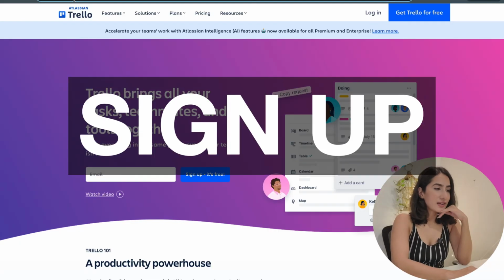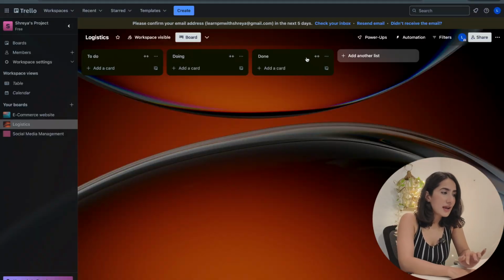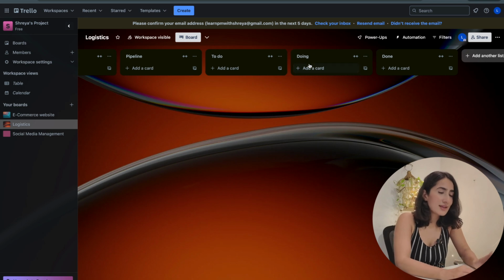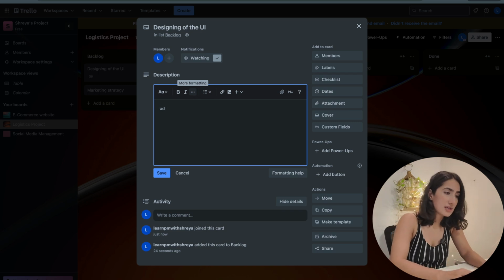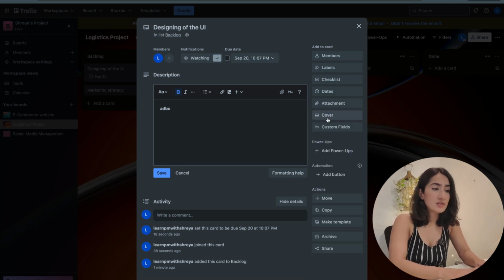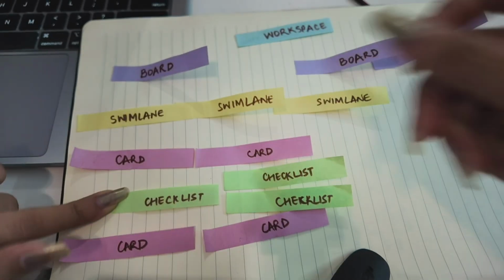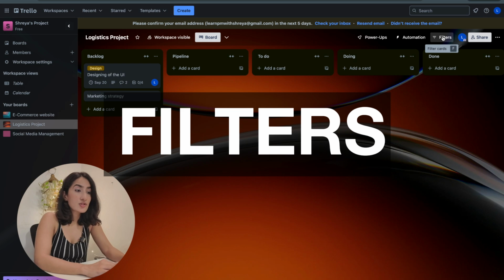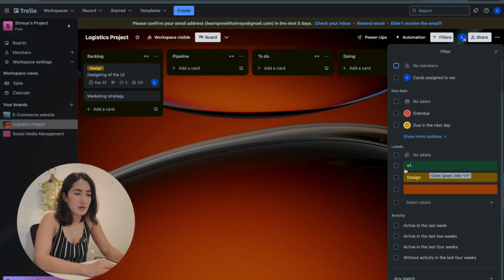TRELLO TUTORIAL for BEGINNERS | Free Practice Assignment | Trello for Project Management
📍 Free Practice Assignment shared below:
Trello explained in 8 minutes! Ask your questions in the comments 😊

ASSIGNMENTS TO PRACTICE TRELLO AND CREATE PORTFOLIO:

1. E-commerce Website Development
Imagine you're leading a project to develop an e-commerce website that aims to offer a seamless shopping experience with essential features like a product catalog, a dynamic shopping cart, user accounts, secure payment gateways, and order tracking. Your task is to set up a Trello board to manage the end-to-end development process. You’ll create lists for each phase of development, including Planning, Design, Development, Testing, and Launch. For each key feature, break down the steps from design to final testing, assigning due dates and using labels to organize tasks by priority and team function (e.g., Frontend, Backend, UX/UI). This board will serve as a comprehensive project management tool, helping you oversee progress and keep the project on track.

2. e-Learning Mobile App Launch
You’re spearheading the launch of a new mobile app that includes student onboarding, real-time notifications, customizable profiles, and an in-app chat feature. Your role is to create a Trello board that covers all aspects of the project, from the initial design phase to the final marketing push. Divide the project into lists like Research, Design, Development, Testing, and Marketing. For each feature, such as user onboarding, outline detailed tasks—design prototypes, user feedback sessions, coding, and quality assurance. Additionally, plan a marketing strategy by adding tasks for social media promotion, app store optimization, and content creation. This board will help you maintain a clear view of progress while coordinating with different team members involved in the launch.

3. Online Course Creation
You’re developing an online course that will guide users through a structured learning experience on a popular topic, such as digital marketing or project management. Your task is to create a Trello board to manage all aspects of course development, from content planning to video production and final launch. Organize the project into lists like Course Outline, Content Creation, Video Production, Review, and Launch. For each module or lesson, outline specific tasks, including scriptwriting, recording, editing, and uploading. This Trello board will not only keep you organized but also help ensure that each stage of course creation is on schedule and aligns with the overall project timeline.